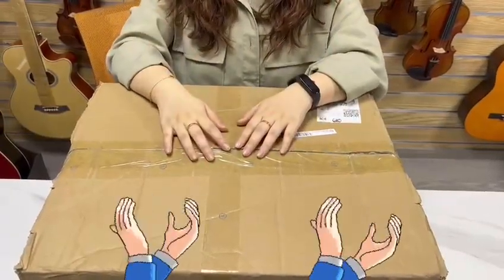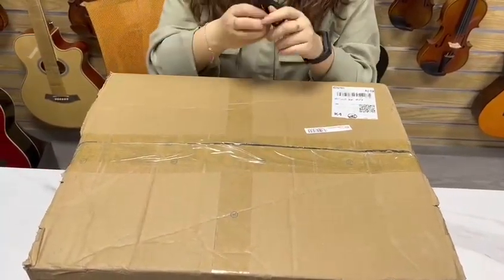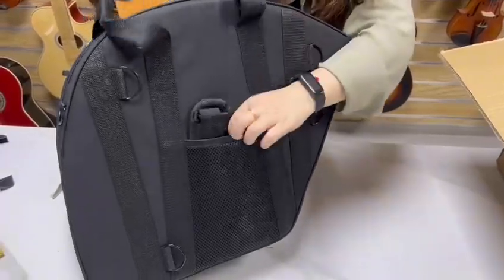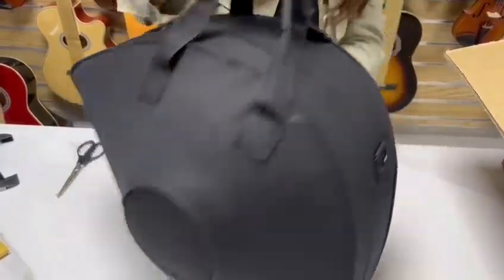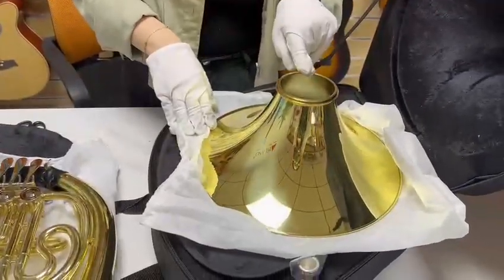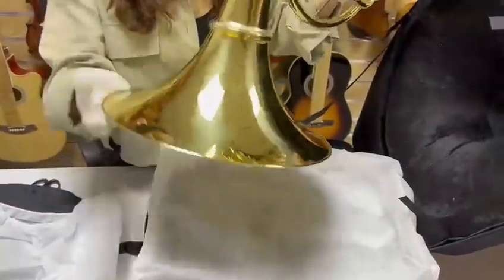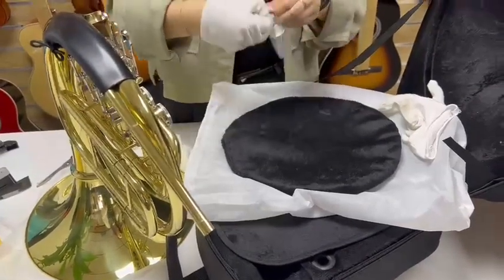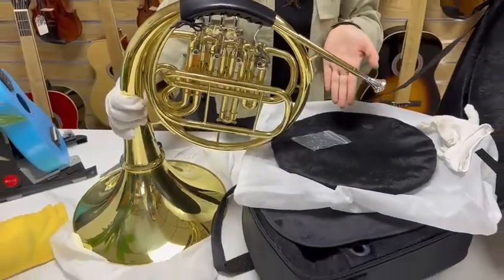French horn unboxing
Gold lacquer French horn
detachable bell
Shell shaped horn case